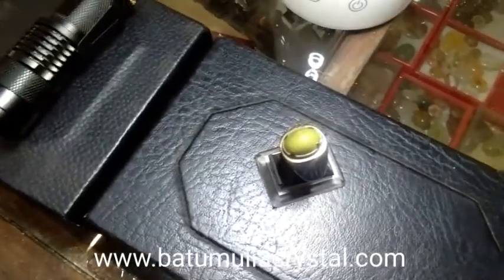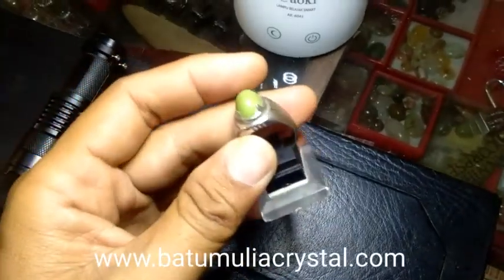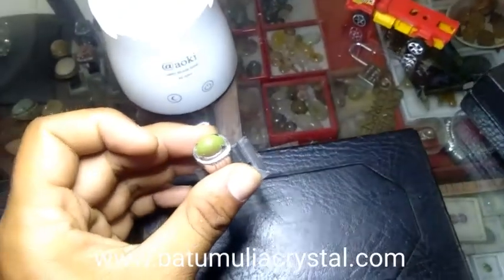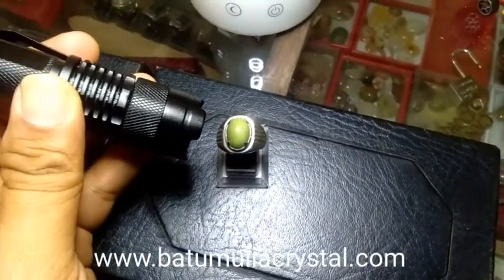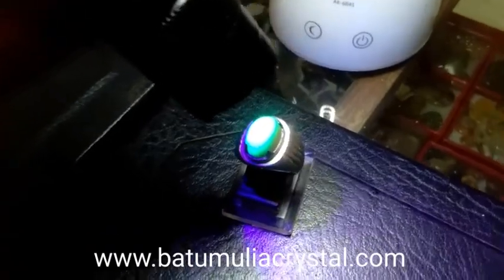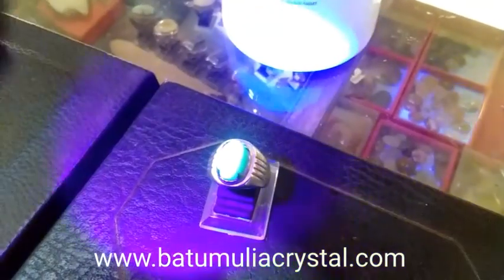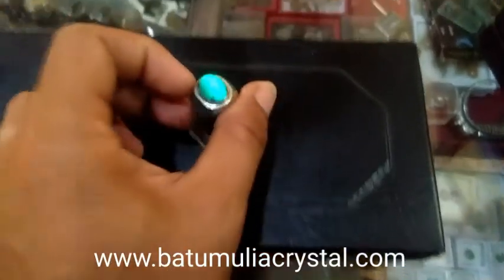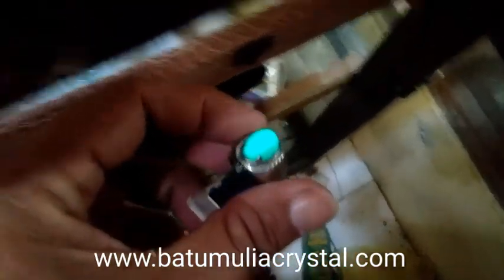Phosphor VS UV Light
What happened if I put UV light at Phosphor stone?
Watch the video till finished!
visit my gemstone shop www batumuliacrystal com